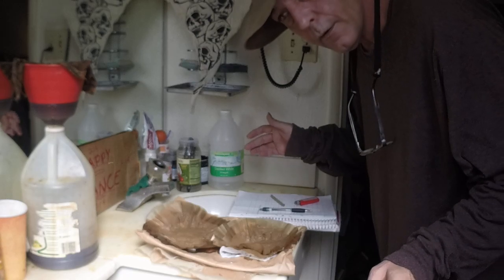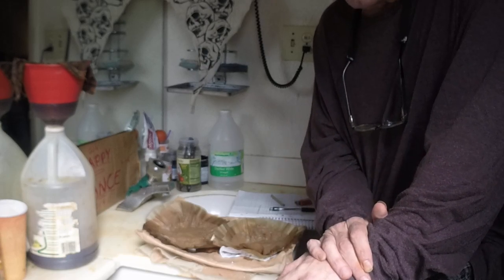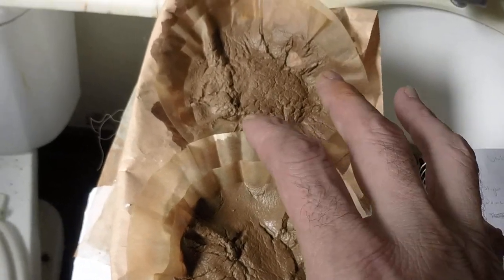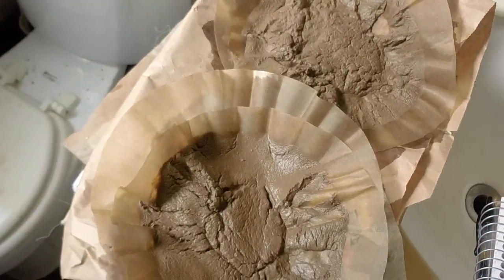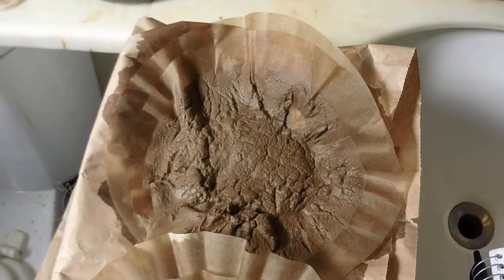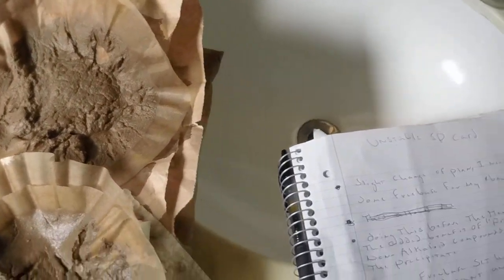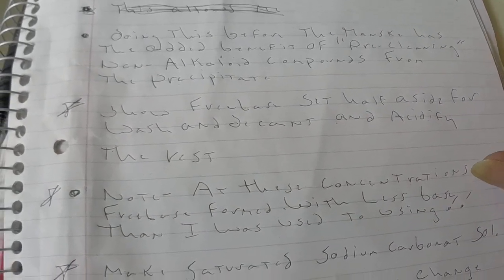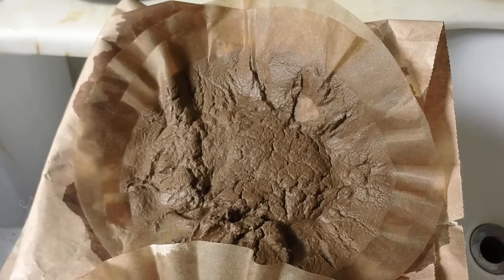Step by Step Harmala Extract Part 2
Important rules: Prime directive: Save all wash water and other "waste" until you are positive there are no more alkaloids left. If the solution does not glow under black light, there are no more harmalas left. Harmalas fluoresce strongly under black light. As long as you save the liquid, there are really no ways to "lose" anything regardless of how bad you think you fucked up.
1-Only use stainless steel, glass, ceramic or HDPE plastic to heat or store acids or bases. NEVER use aluminum in any procedure involving acids or bases.
2-Always have vinegar on hand when working with strong bases like sodium carbonate or sodium hydroxide.
3-There is no reason to use sodium hydroxide to base your soup unless nothing else is available.
4-Always make fresh sodium carbonate for each batch of freebase. It sucks up atmospheric moisture. Old sodium carbonate can be "recharged" by cooking until you are sure all of the water is removed. I go way overkill at 2 hours on my toaster oven's highest setting.

Beware the brainfart.